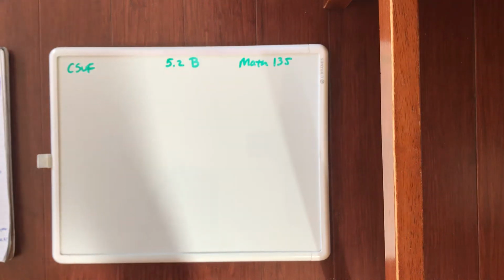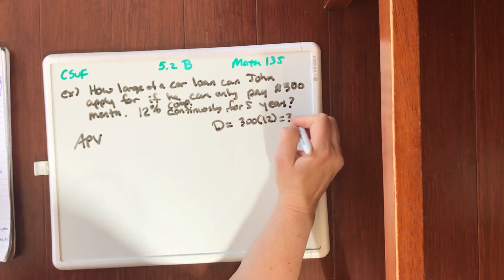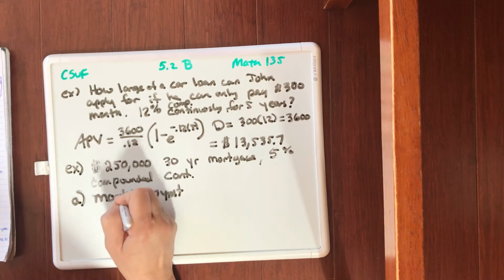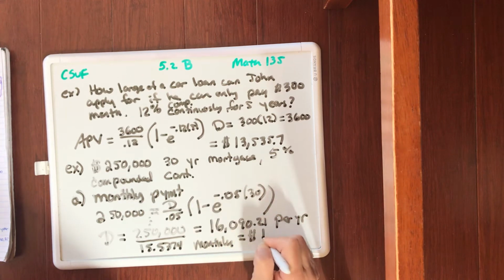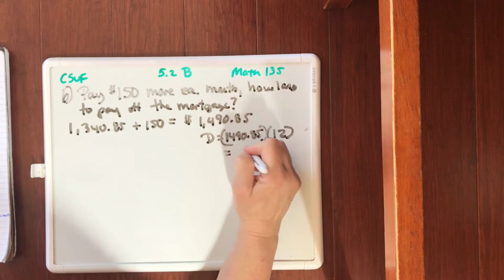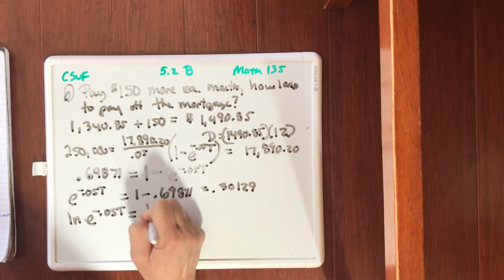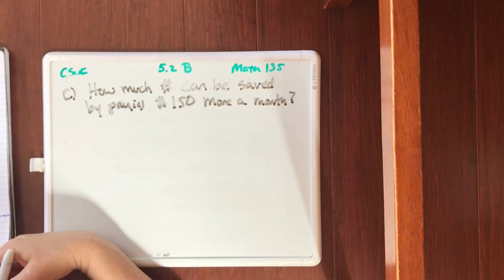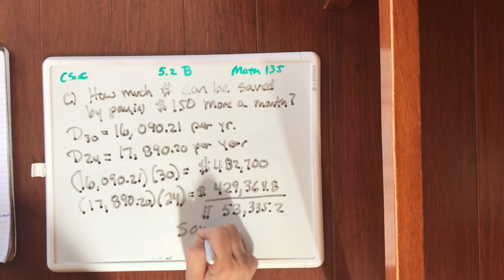5.2 B Math 135